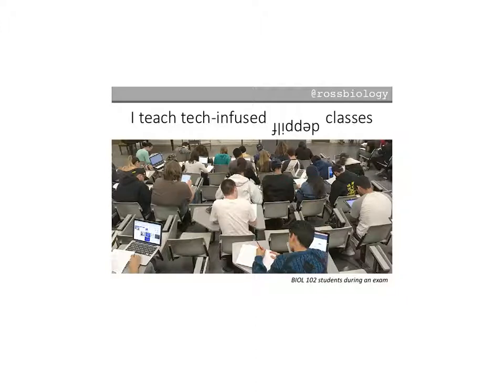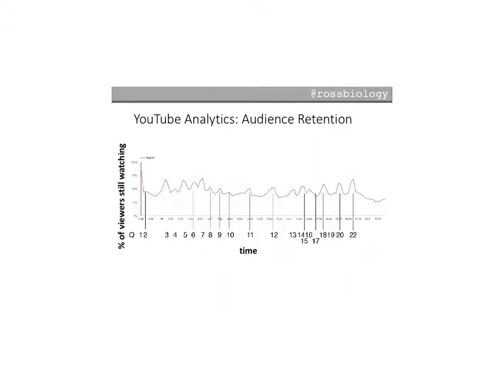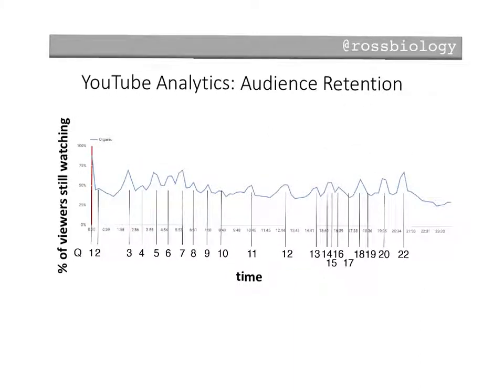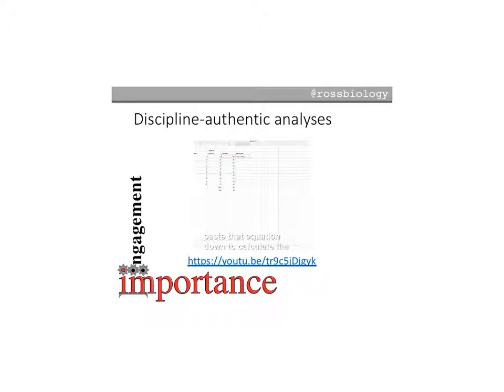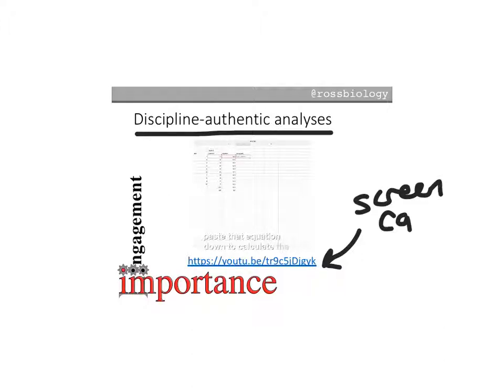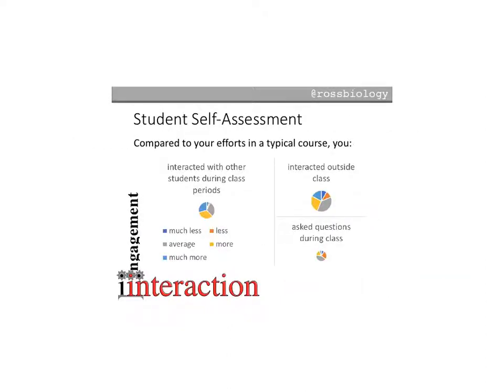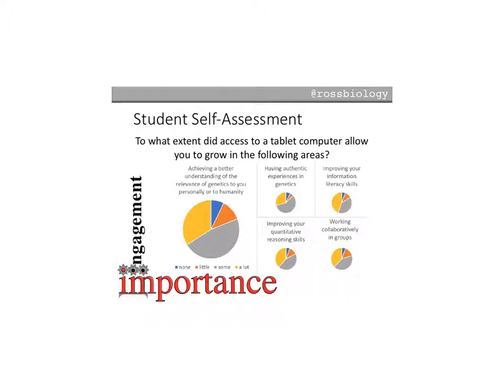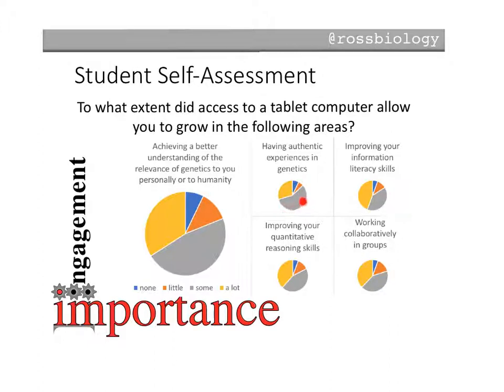CSU Symp. on Univ. Teaching workshop: "Course Augmentation w/Technology"